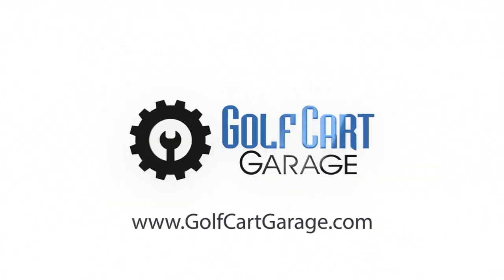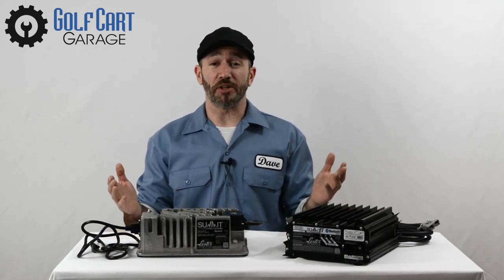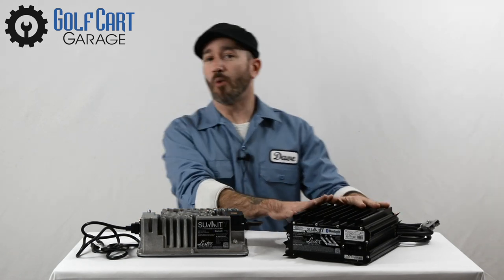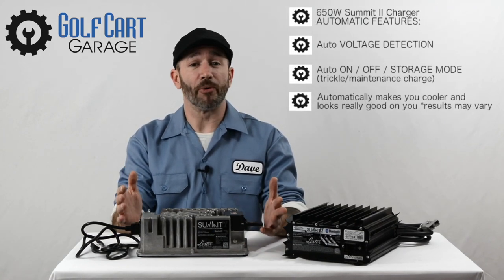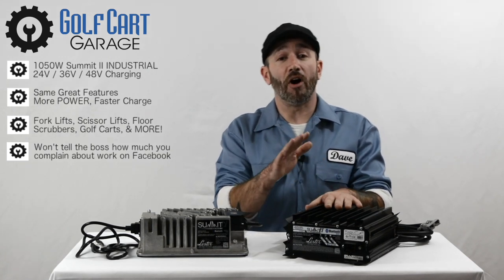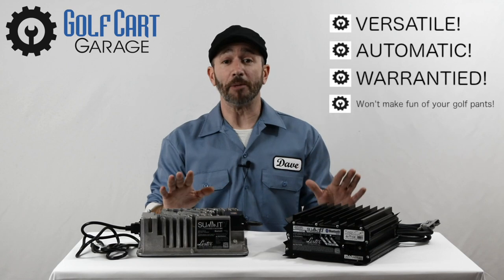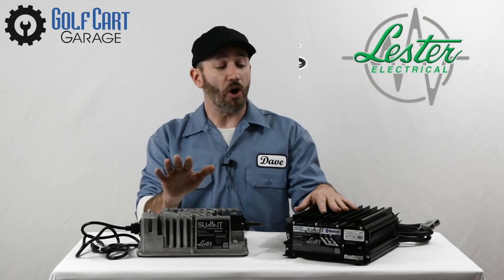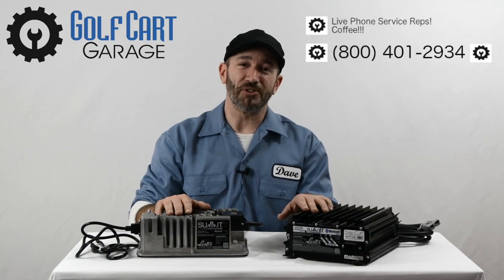Lester Electrical Summit II Golf Cart Battery Charger (1050W) | Unboxing | Golf Cart Garage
Today on GCGTV we are talking about our Lester Summit II Battery Charger (1050W). This innovative battery charger is like none other. Join Dave as we talk about all of the awesome features.

Check out our most recent video - Lester Summit II Battery Charger (650W)